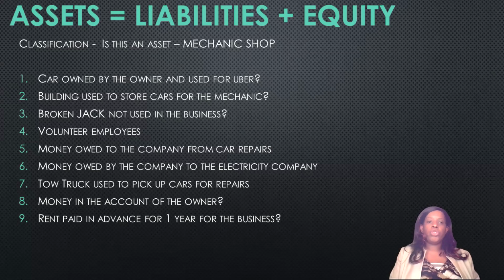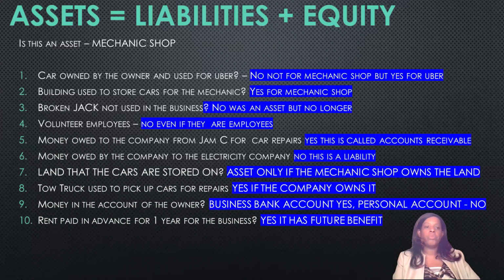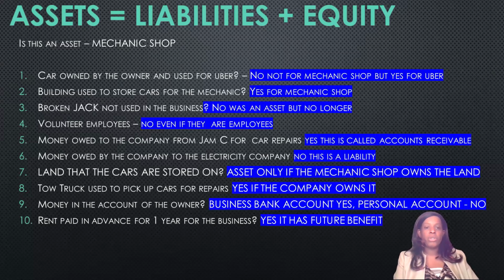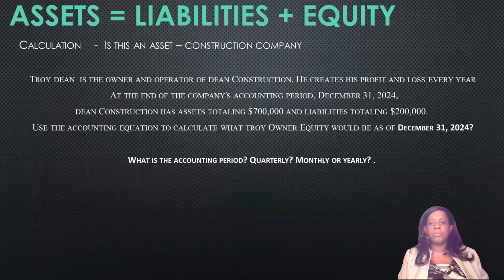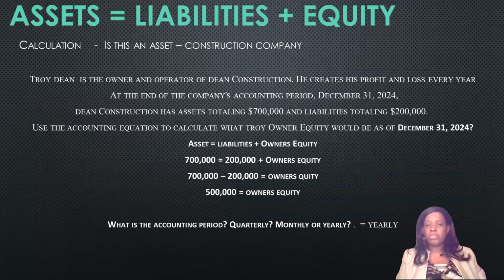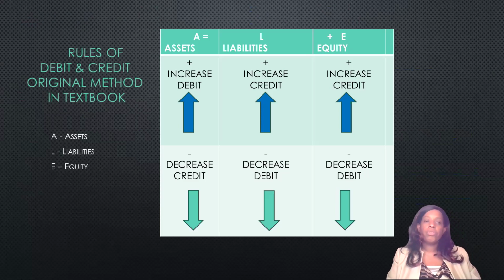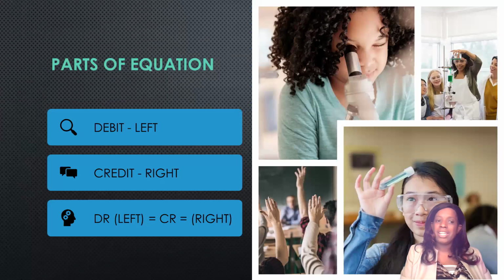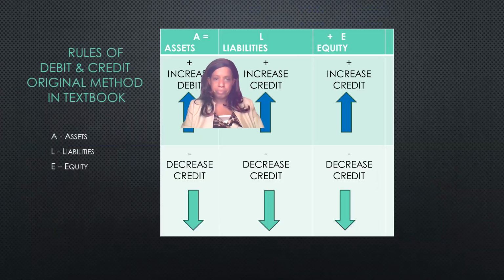Accounting Basics DEBIT & CREDIT ALE